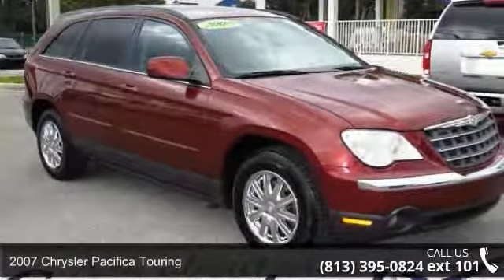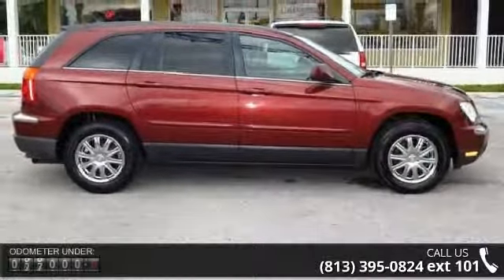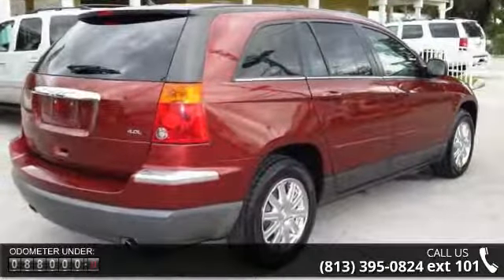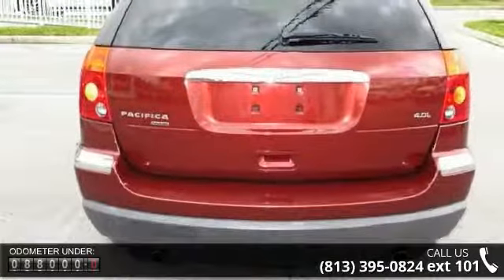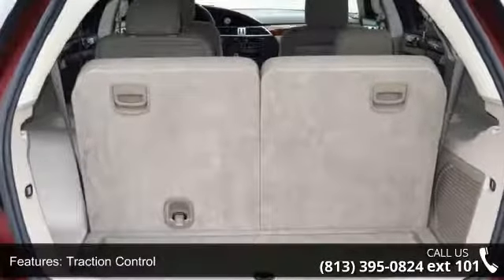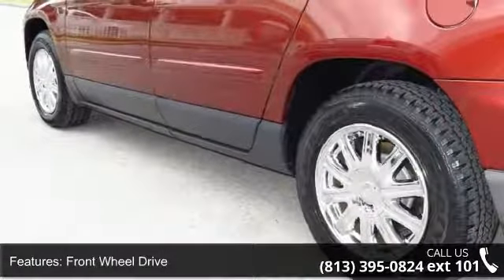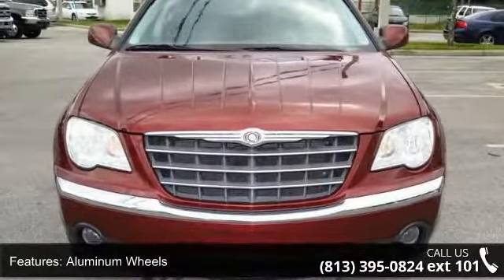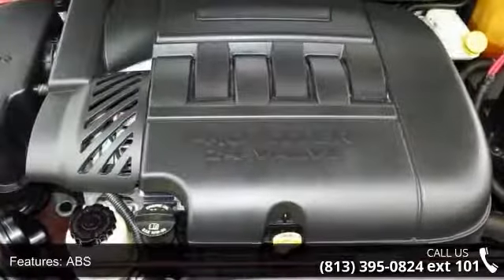2007 Chrysler Pacifica Touring - Universal Auto 2 - Plant...